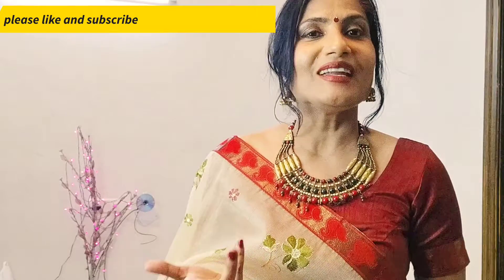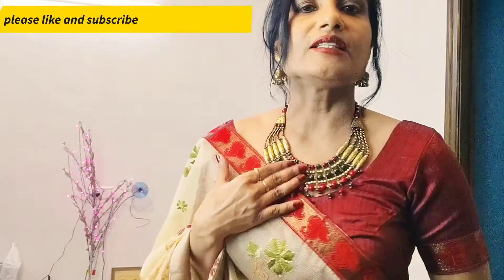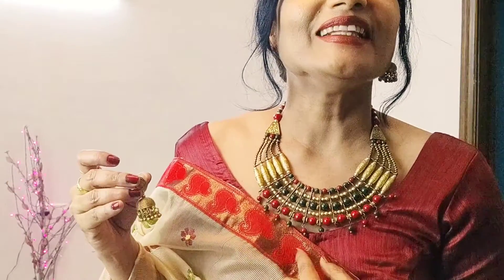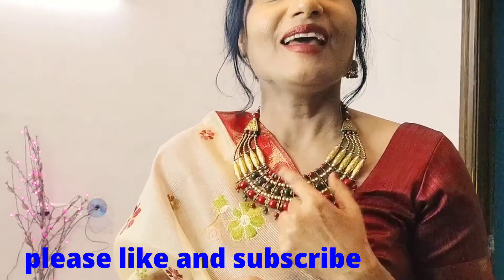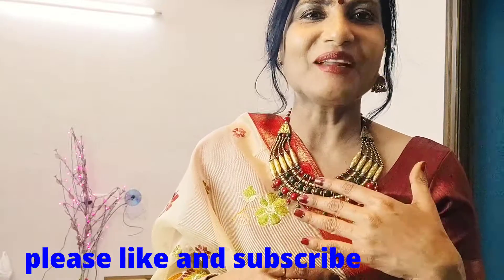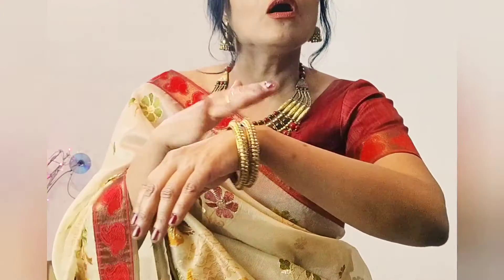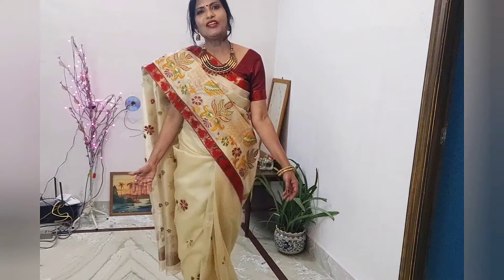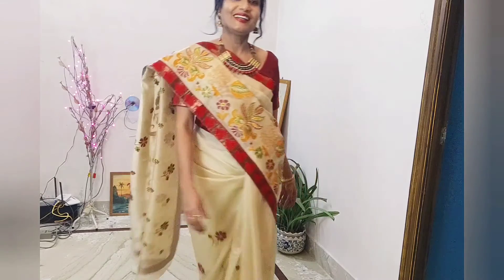Orgenza saree draping for summer party | how to drape orgenza saree for *Plus*size